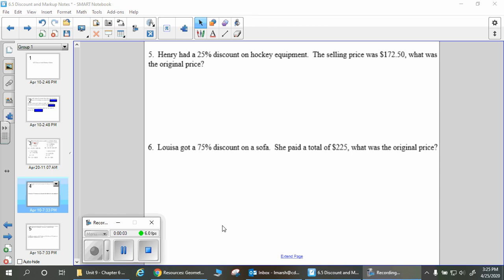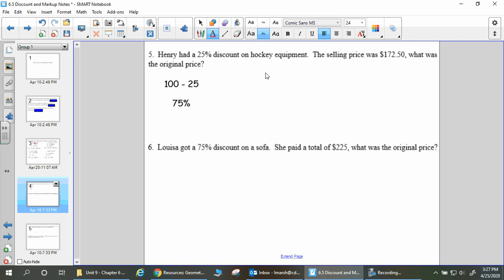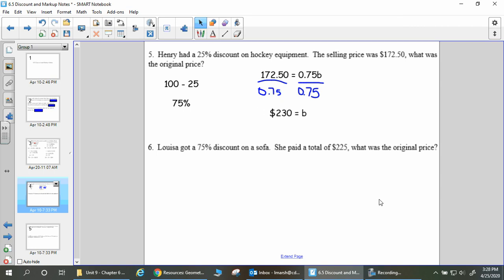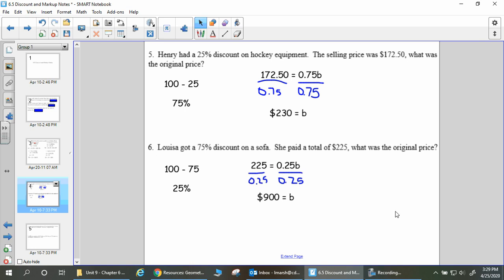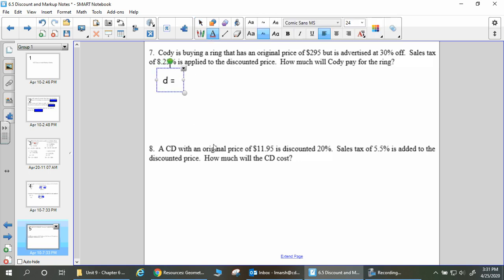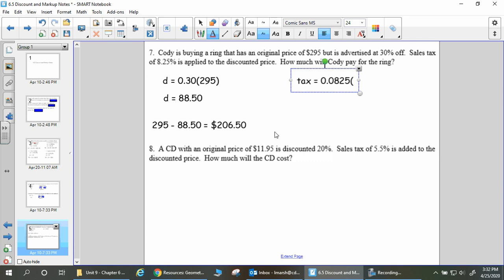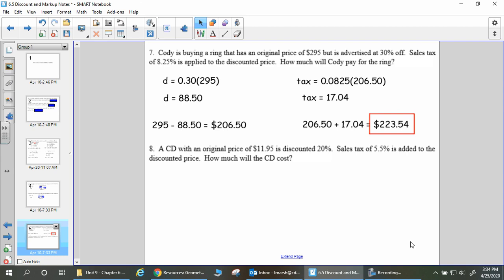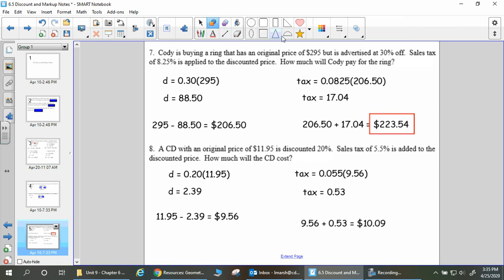6.5 Discount and Markup Part B